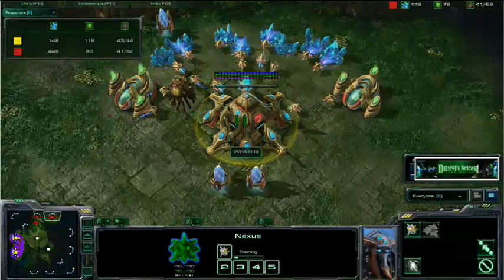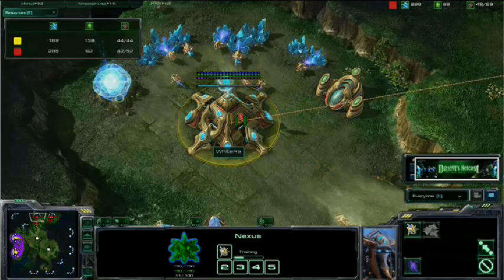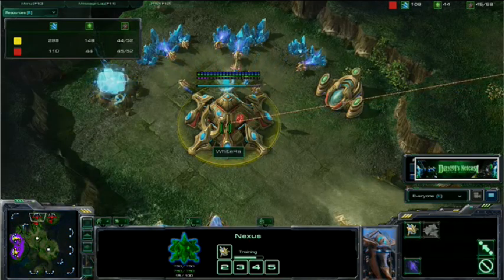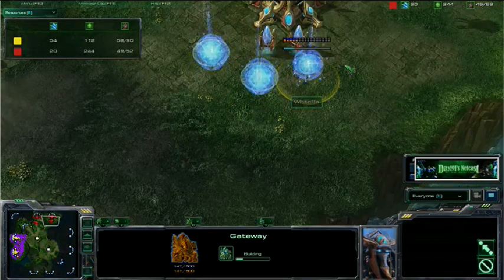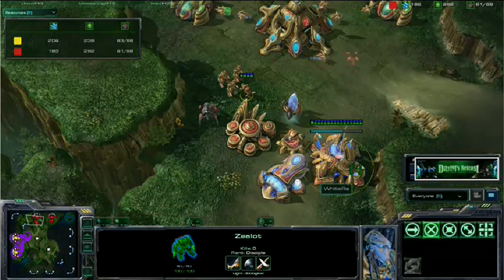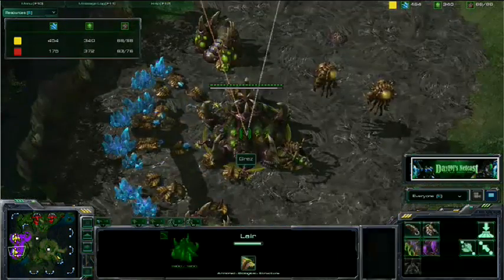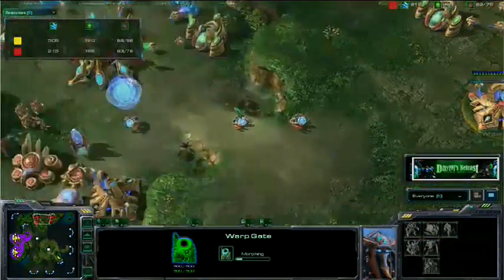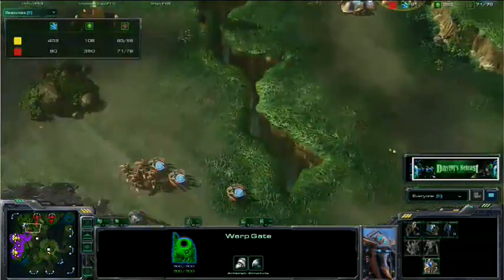Starcraft 2 Day[9] Daily #124 P2/6 - White-rA Protoss vs Zerg Gameplay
This Starcraft 2 video shows quality Protoss vs Zerg action focusing on the awesome SC2 force that is White-ra. We watch SC2 build orders over the course of several different games. The opponent is Sen who is also an incredible player and great to watch his gameplay.